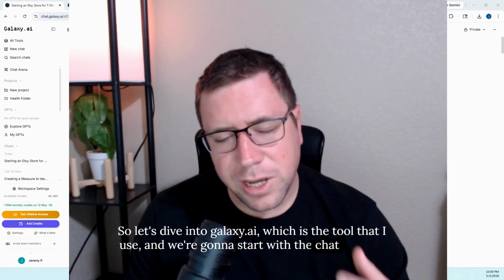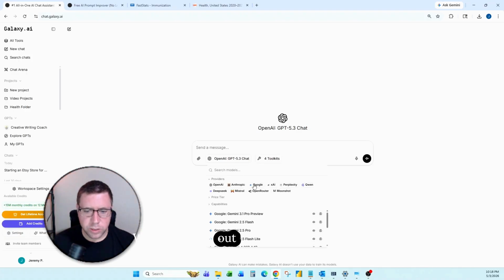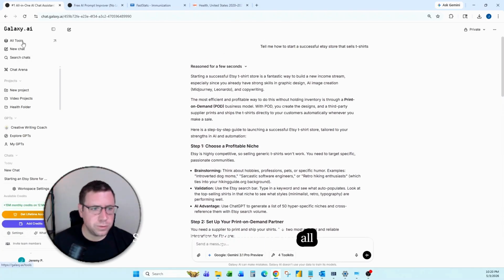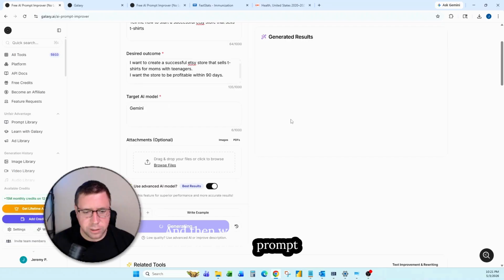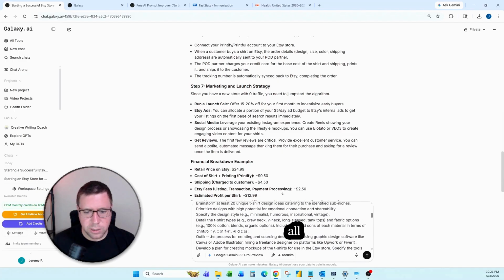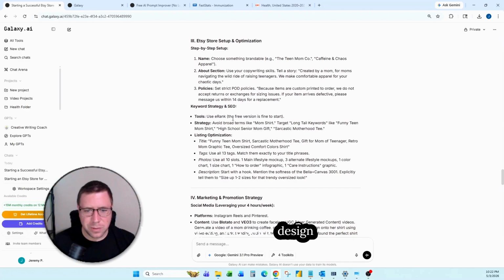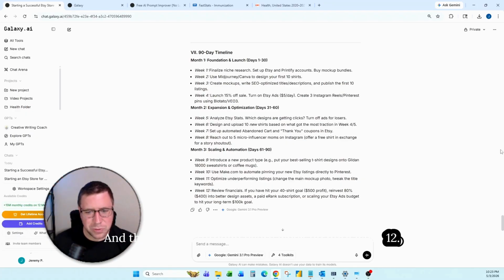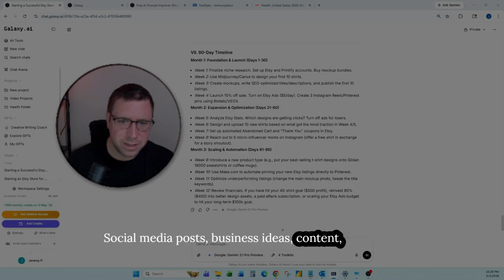How to Use AI as a Beginner (Step-by-Step Tutorial to Get Real Results)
If you're a complete beginner and feel overwhelmed by all the AI tools out there, this video will show you exactly how to get started step by step.

In this tutorial, I break down how to use AI in the simplest way possible so you can start creating real results immediately. Instead of jumping between multiple tools and paying for different subscriptions, I’ll show you how to use one all-in-one platform to do everything in one place.

In this video, you’ll learn:

How AI actually works (in simple terms)
The biggest mistake beginners make when using AI
How to write better prompts to get better results
A real example of using AI to start an Etsy business
How to improve AI outputs using a prompt enhancer

AI doesn’t have to be complicated. If you can type, you can use AI—and this video will show you how.

If you want to try the same tool I used in this video, check it out here: